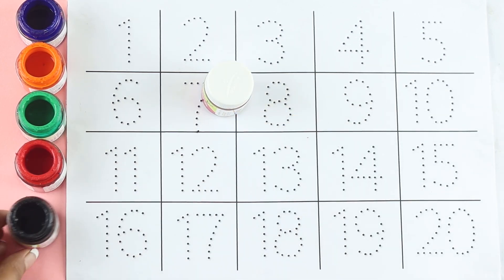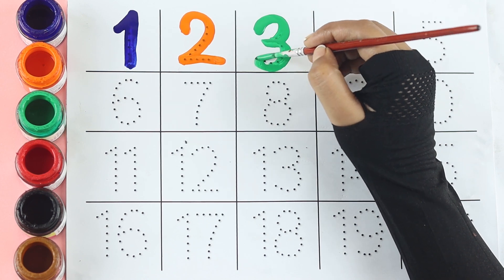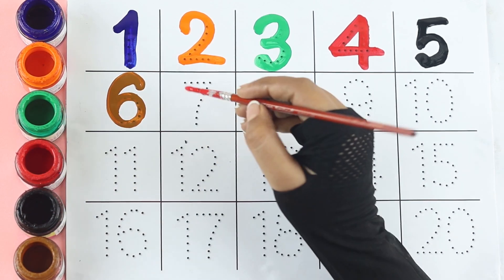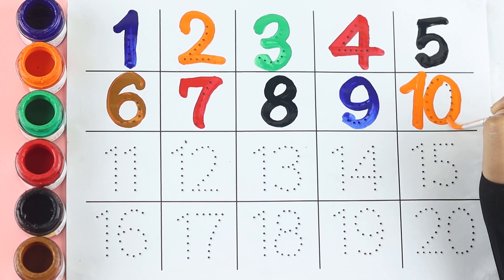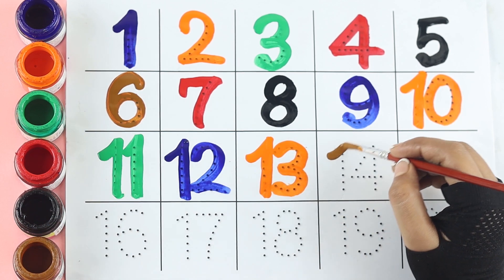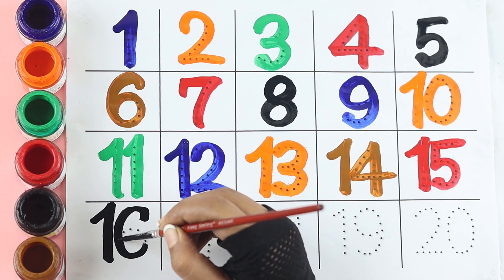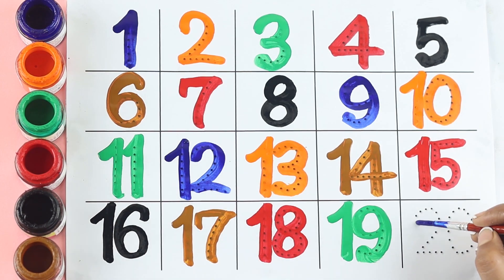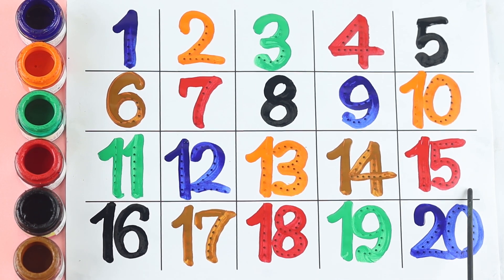123 Number Counting | 1234 Number Names | 1 To 20 Numbers | 123 learning for kids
123 Number Counting | 1234 Number Names | 1 To 20 Numbers | 123 learning for kids | Counting Numbers

Your query:

learn numbers
learn numbers
learn colors
123 counting
1234 song
12345
number songs
number 1-100
numbers for kid
12345 rhymes
12345 kids songs
123 counting for kids
123 counting song
123 song
abc 123
endless numbers
coloring